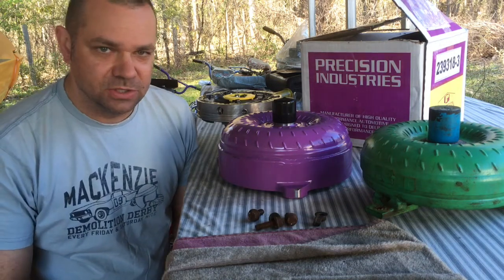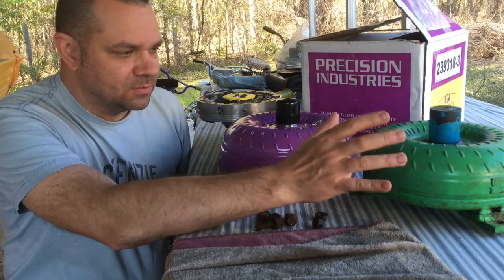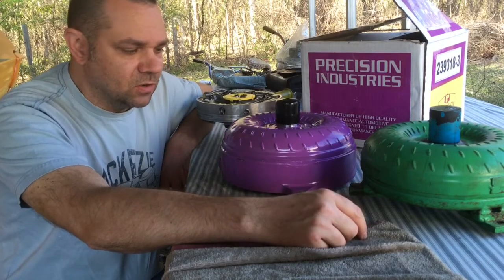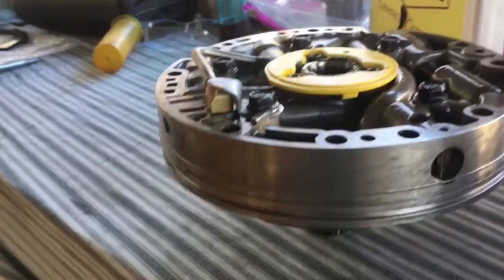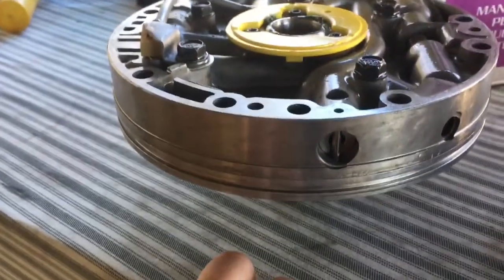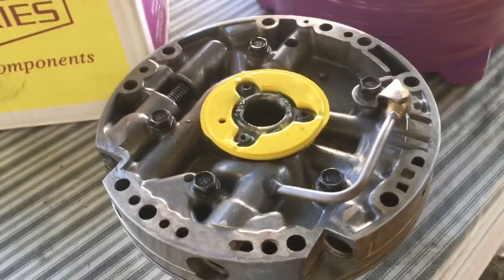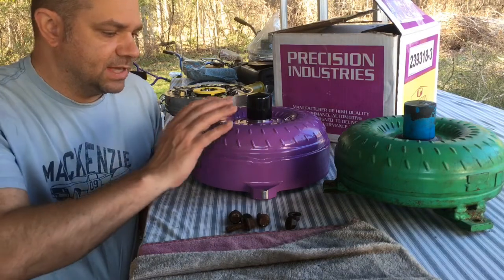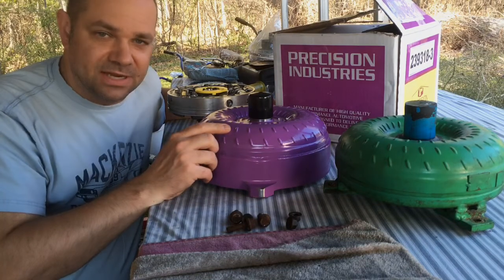TH200-4R Rebuild: Torque Converter changes and some final pump mods for wide open throttle lockup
In this installment we cover the torque converter changes along with some custom pump mods to help it live in a wide open throttle lockup situation. Should be fun!